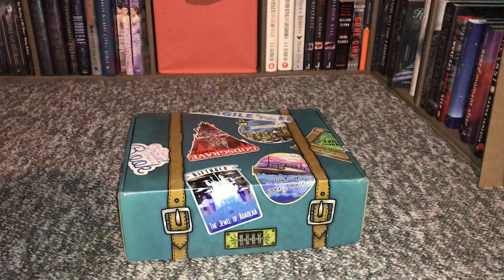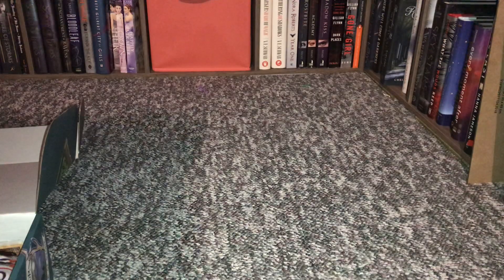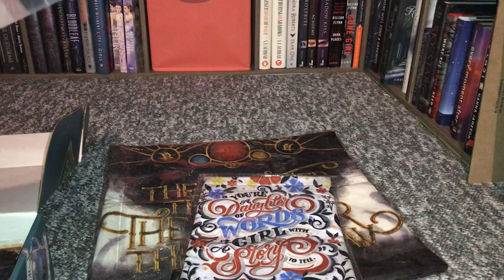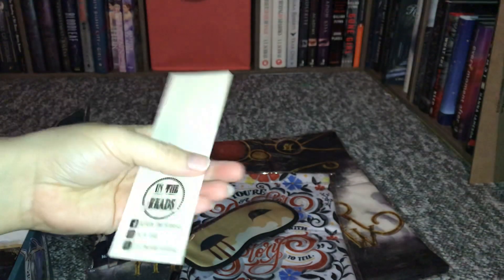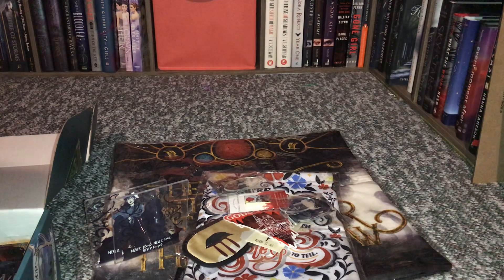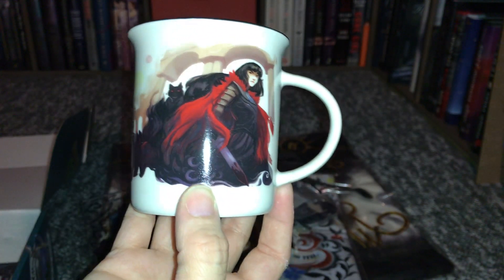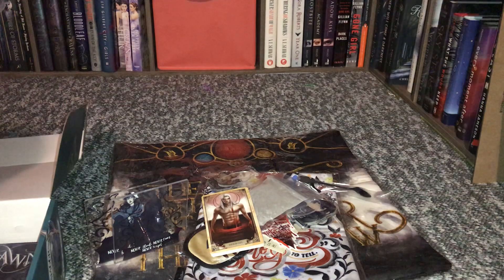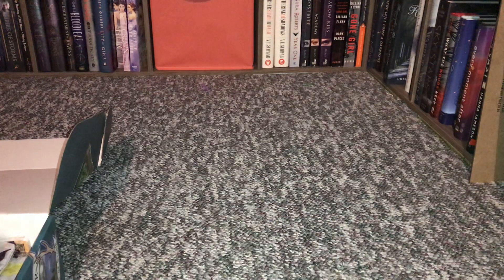Shelflove crate special edition darkdawn box